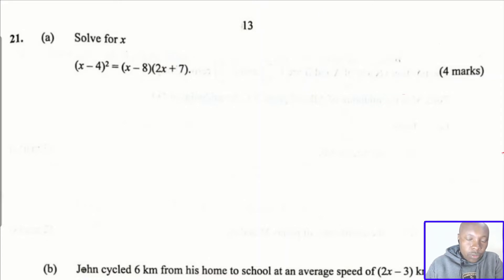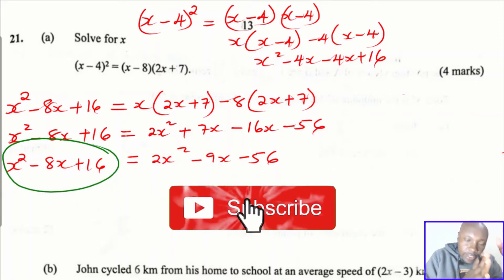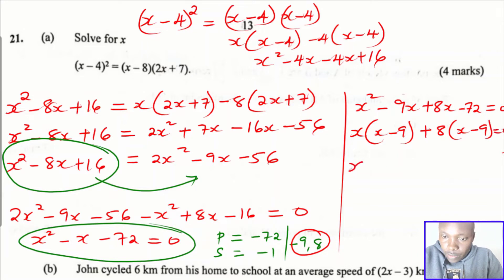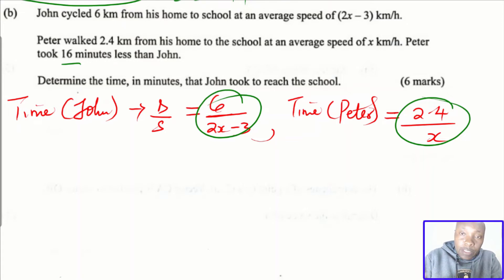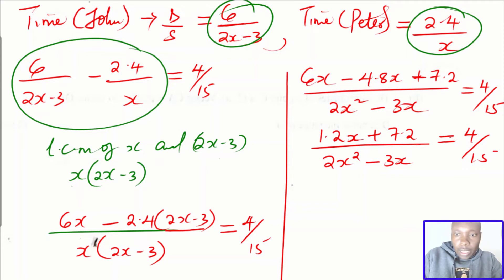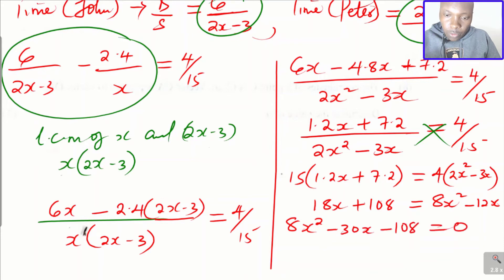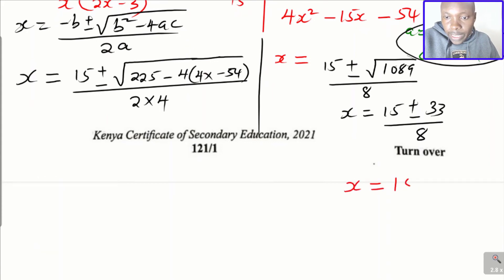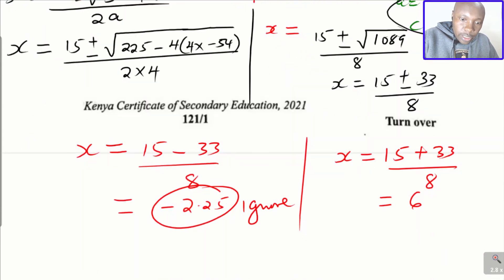KCSE MATHS 2021 PP1 | QN 21 | APPLICATION OF QUADRATIC EQUATIONS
How to solve a question involving the application of quadratic equations